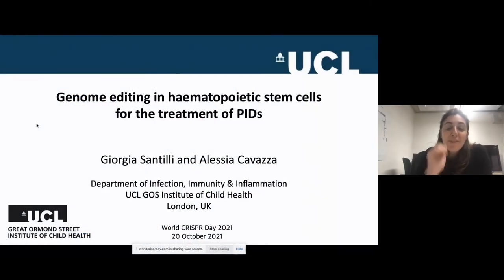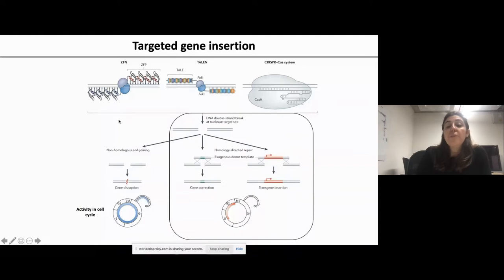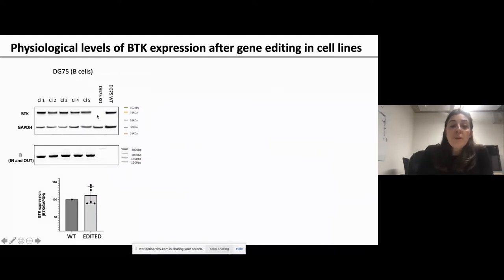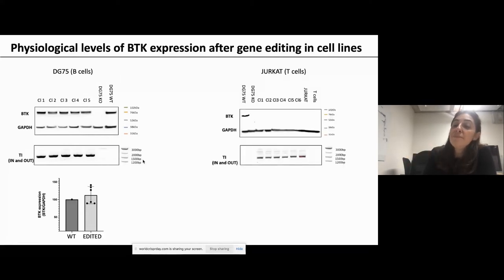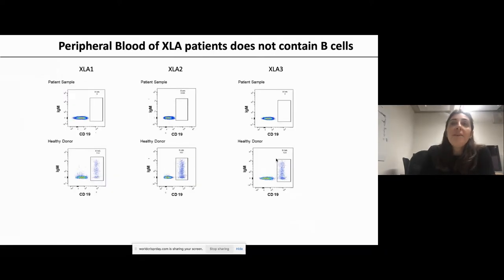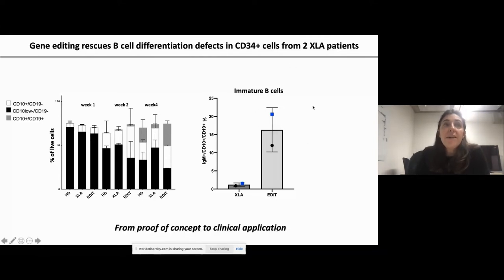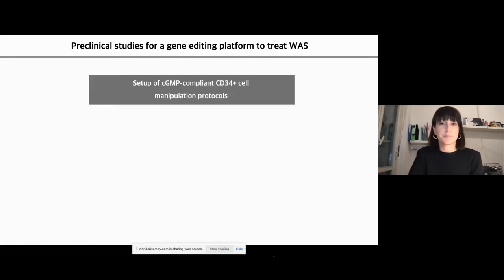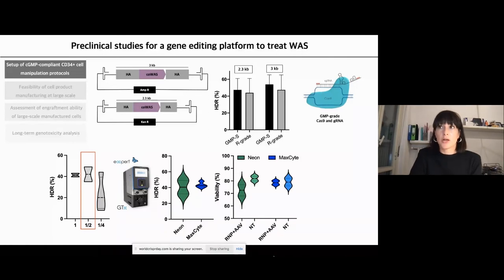World CRISPR Day 2021: Alessia Cavazza, Ph.D. & Giorgia Santilli, Ph.D.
Genome Editing in Human Hematopoietic Stem Cells for the Treatment of PID